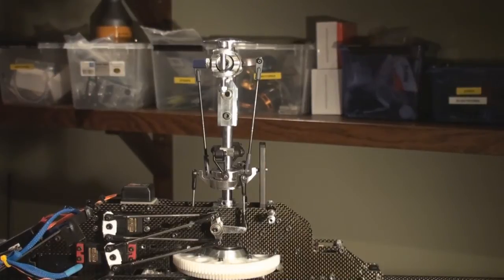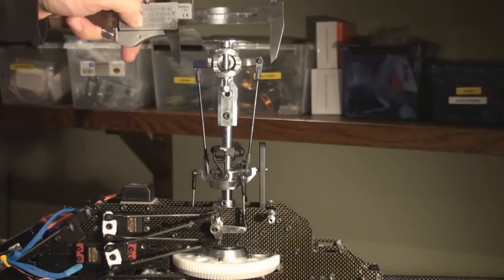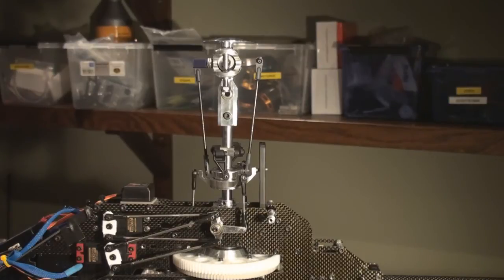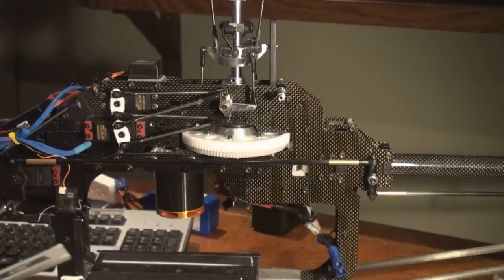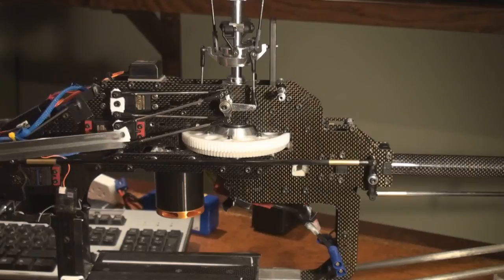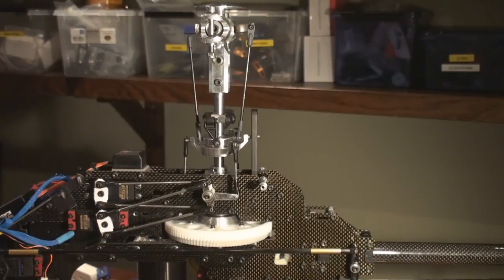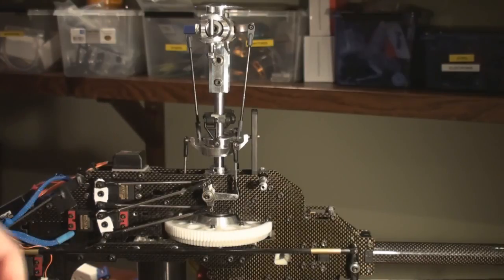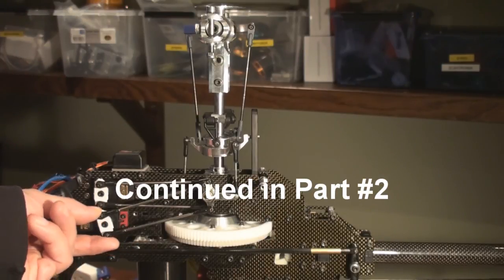VBar 101 Episode 20 Part 1 - Geometry of FBL helicopter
Here is a even deeper dive into the geometry requirements and modifications when converting a helicopter to Flybarless. It's aimed to those that do not use a "package" which someone else has tested, but instead if you convert an heli or use a head that has different geometry. Part #1 (due to length)